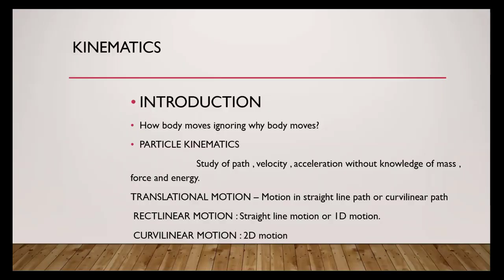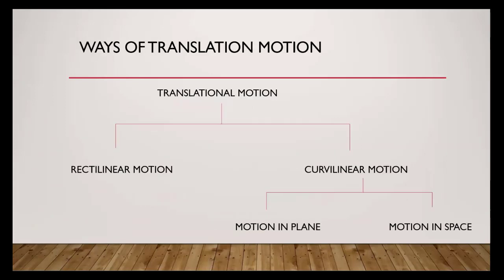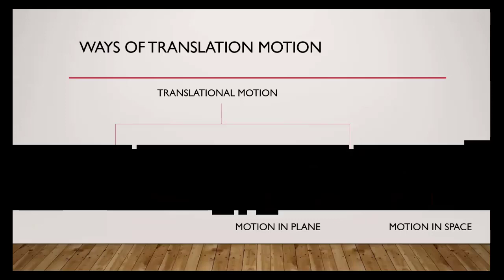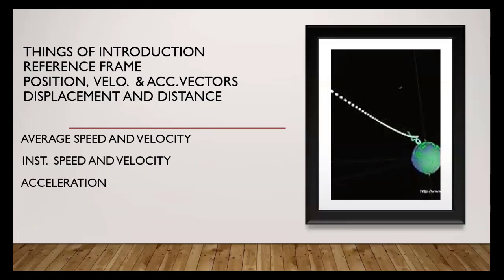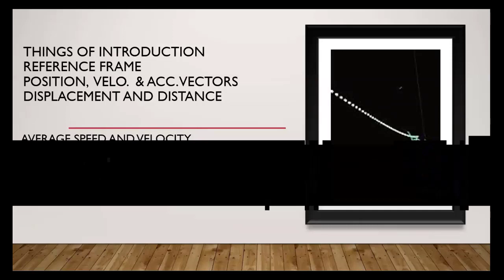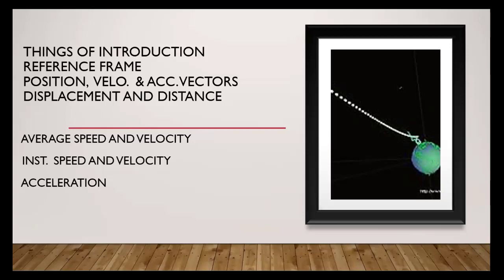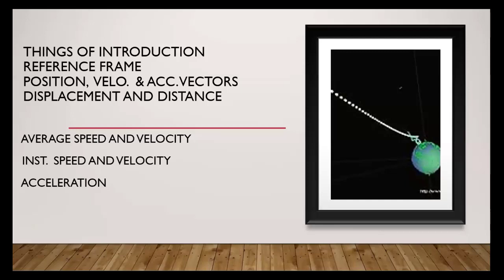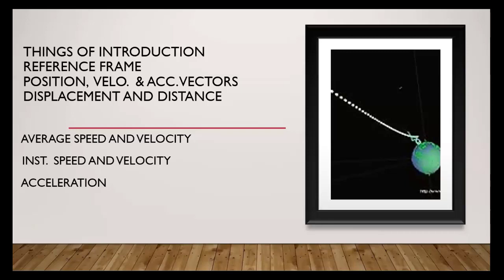JEE Physics for class 11 | Introduction | kinematics | Lecture 1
Hey guys, in this video we are going to learn about  kinematics . This video is taught by Abhishek kumar who is a renowned faculty and part of Apnipathsala. Sit tight and enjoy the lecture.